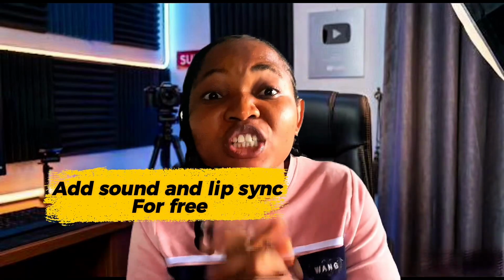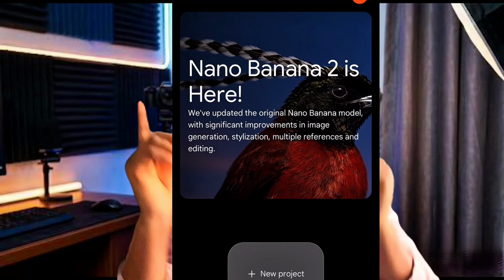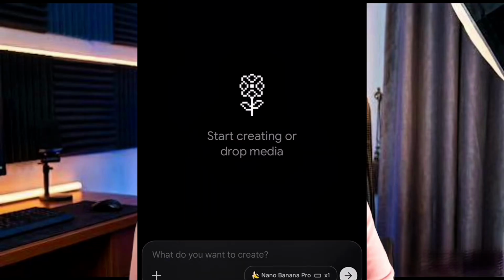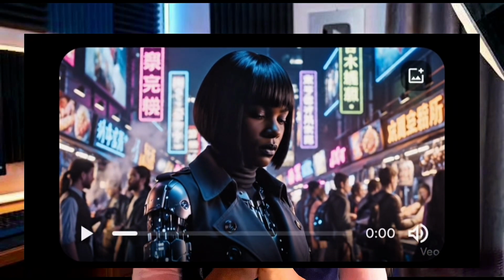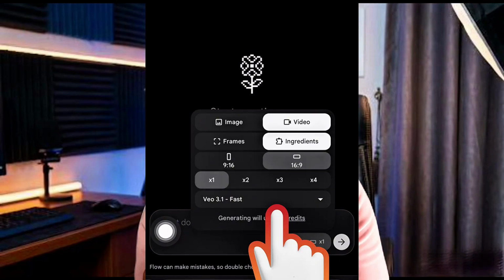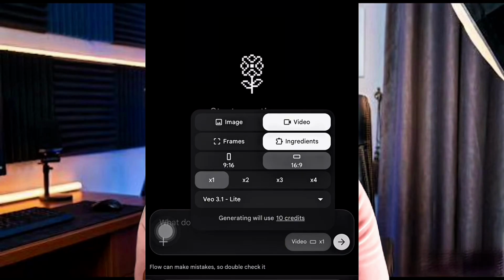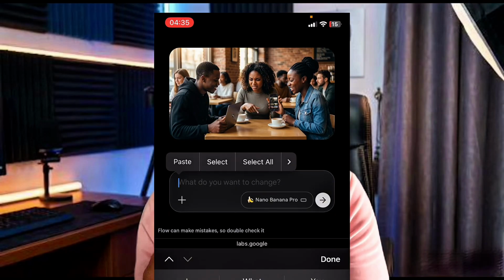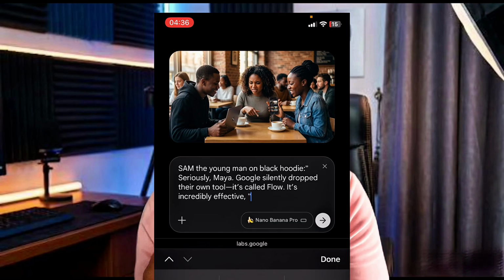Google Flow AI: UNLEASH Your Creativity (Beginner's Guide 2026)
Stop paying for Grok AI or waiting for free ai tools.

 Google Flow is finally here, and it is the best, truly free cinematic AI video generator available right now.
In this tutorial, I’ll show you how to access Google Labs' Flow and use their massive Veo and Imagen models to create stunning AI videos with sound—totally free.

Google Flow uses the advanced Google Veo and Imagen technology to generate high-definition video clips (up to 8 seconds) from simple text prompts. While Grok charges for access, Google Flow is free to use with daily credits in Google Labs.
In this step-by-step workflow, you will learn:
• How to get instant access to Google Flow (No waitlist).
• The secret "Cinematic Syntax" for creating professional-grade text-to-video.
• How to maintain character consistency using the Image-to-Video feature.
• The easy way to add realistic AI sound effects (SFX) natively within Flow.

This is the workflow AI creators are using to make high-quality content without a monthly subscription.

0:00 - The Free Grok Alternative You Need
0:45 - How to Access Google Flow (Setup)
1:30 - Mastering Text-to-Video (Cinematic Prompts)
3:15 - Image-to-Video: The Secret to Consistency
5:00 - Generating Native Sound Effects (SFX)
6:30 - Final Cinematic AI Movie Showcase